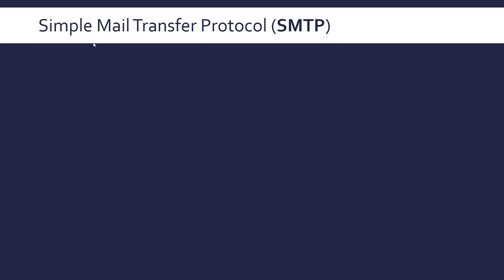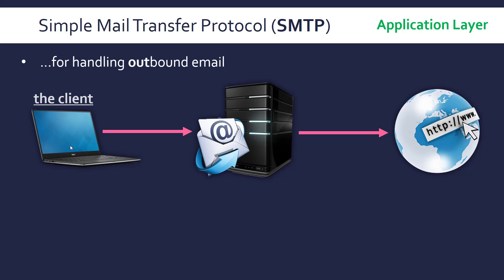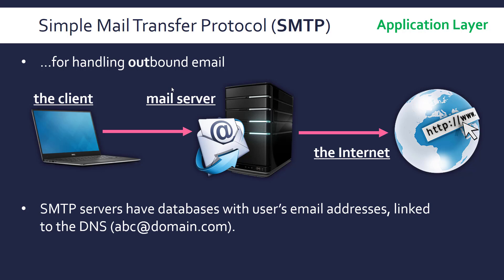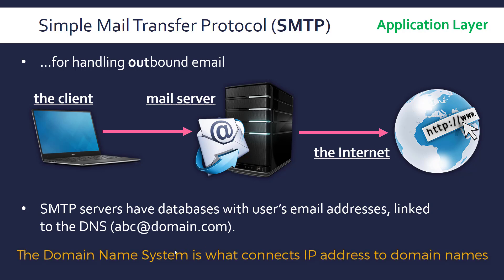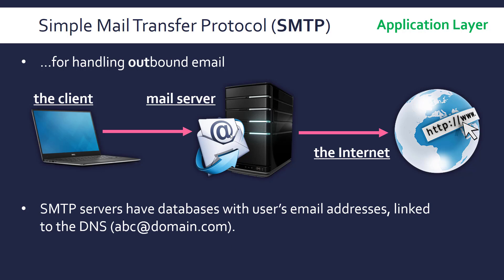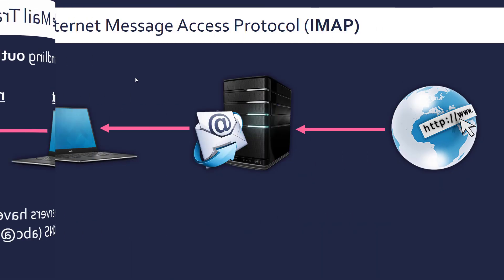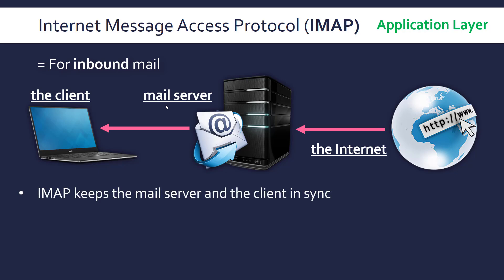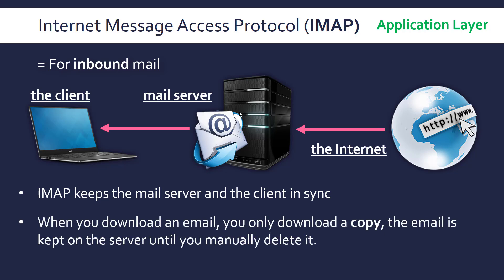Simple Mail Transfer Protocol (SMTP) and Internet Message Access Protocol (IMAP)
Covering 2 main application layer email protocols, SMTP and IMAP. Made specifically for AQA GCSE Computer Science students.